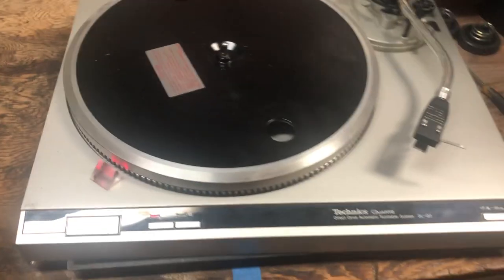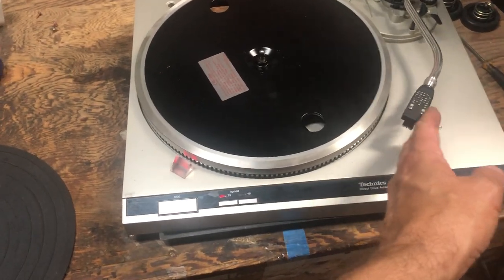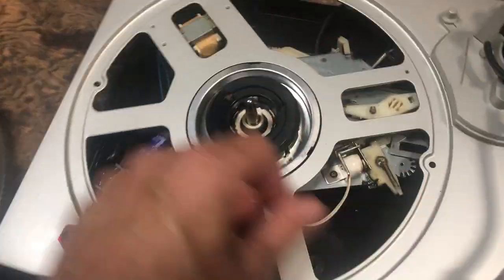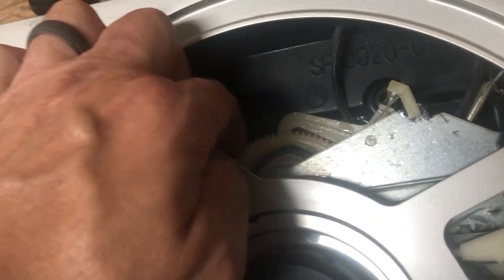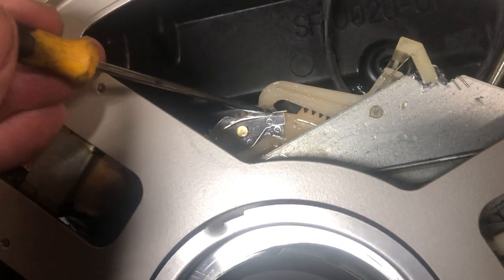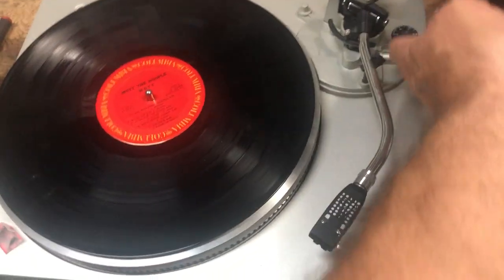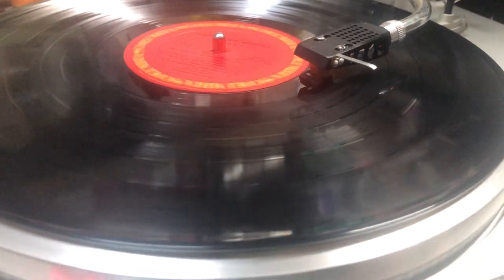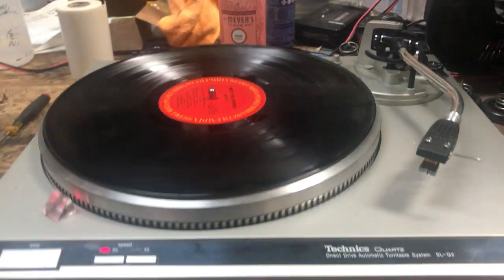Technics SL-Q2 Tone Arm was Return Happy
This turntable tone arm was constantly returning. The arm would drop then it returned back to 0 no matter where is was place. THEN this quick fix was found.

THE FIX: Open up the platter area and unscrew the cover. Look for the white cog with the two piece metal part show in the video. Lube it up and spread the two parts apart.

The original grease on the parts was dry.

1st attempt was done as above but the twp metal piece were not spread. The resulted in the arm spinning on the end of the LP and it did not return. Although, it played well through the entire record.

2nd attempt fixed it by spreading them apart.

Will it happen again? Probably, since we sell things online and something will probably shift in flight (transit).

Fix time: approx 8 minutes.